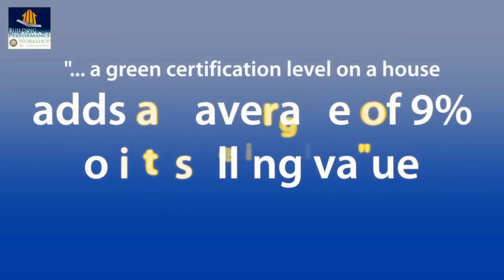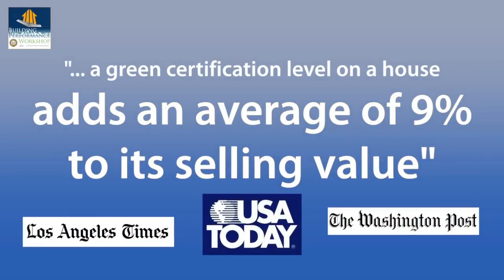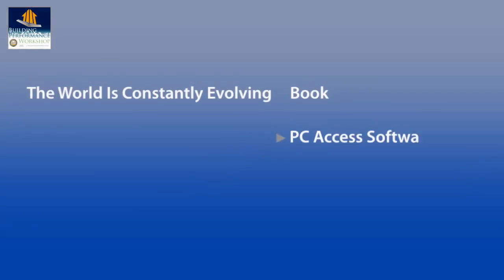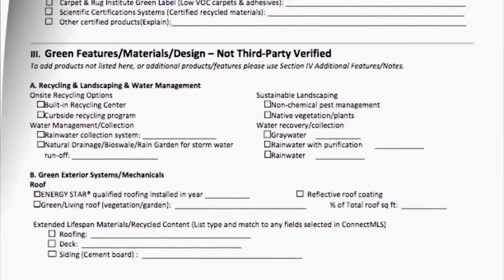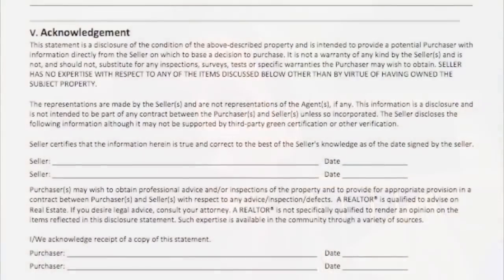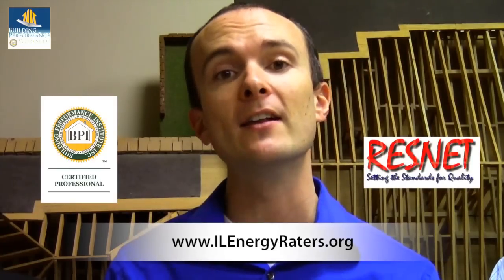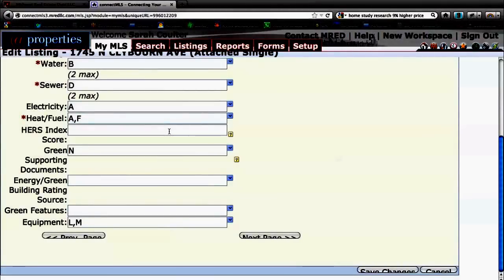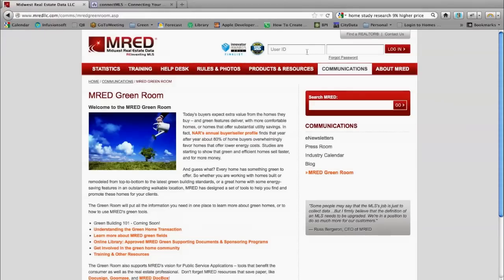Chicago's Green MLS: Sell High Performance Homes Faster and for More Money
Green Dream Group's Corbett Lunsford (BPI/RESNET), @Properties' Sarah Coulter (REALTOR, NAR Green), and PahRoo Appraisals' Michael Hobbs (SRA, LEED GA) introduce you to the new Green MLS from MRED.  Get a crash course in the Green Disclosure, and how to list your property's green features and upload supporting documentation and third party certifications.